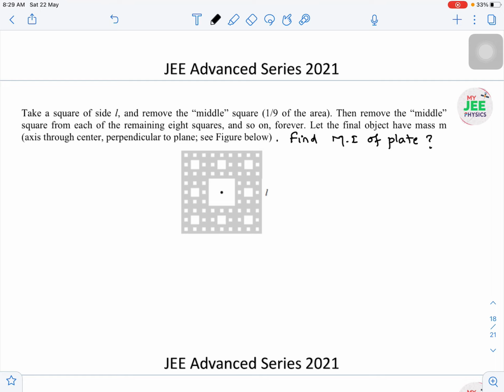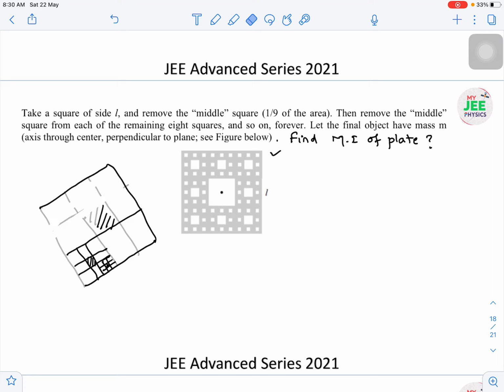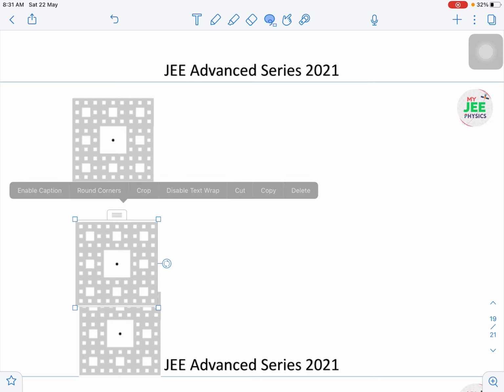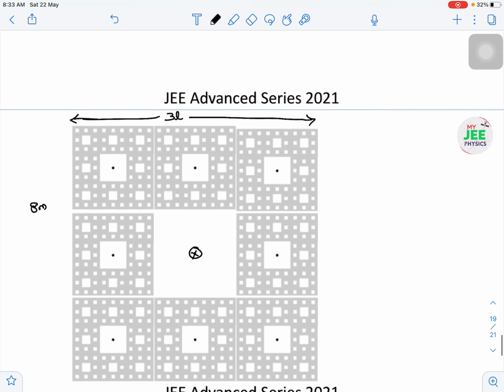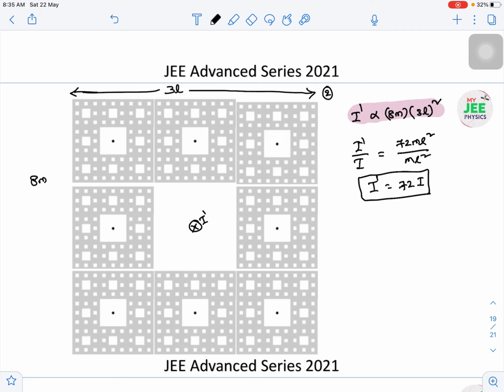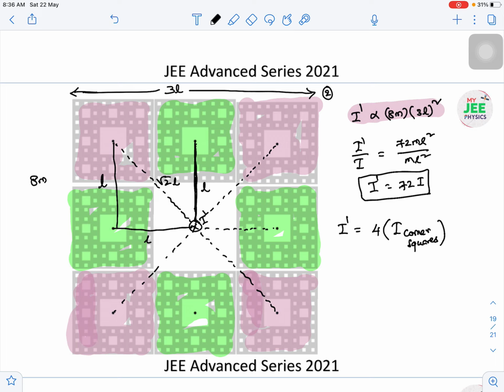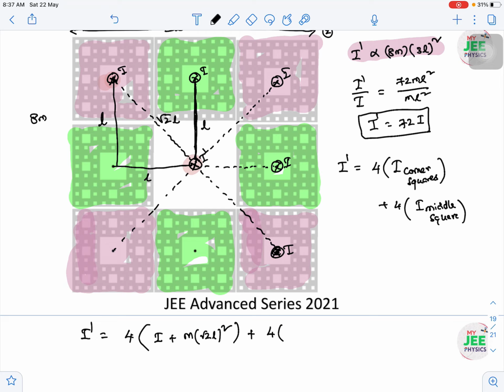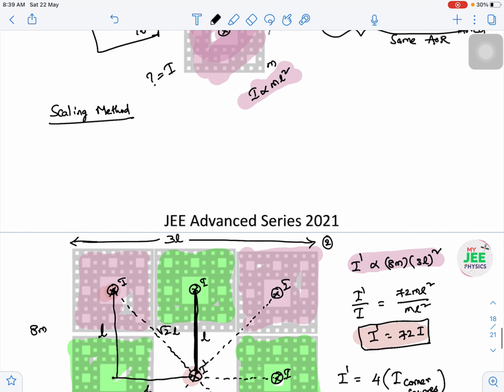JEE Advanced series 2021 Q.no-9(MI of square when so many squares are removed)